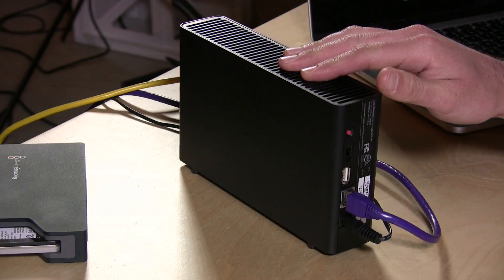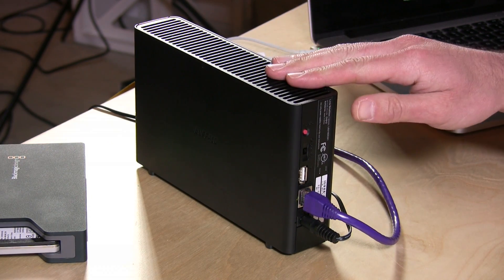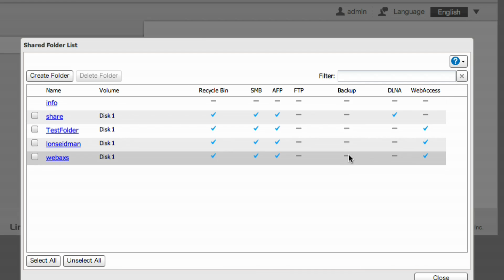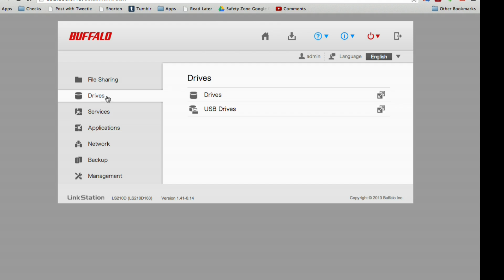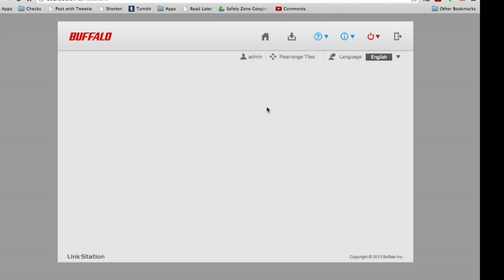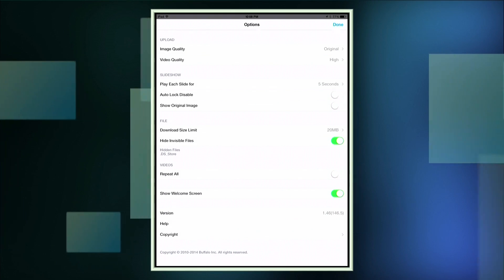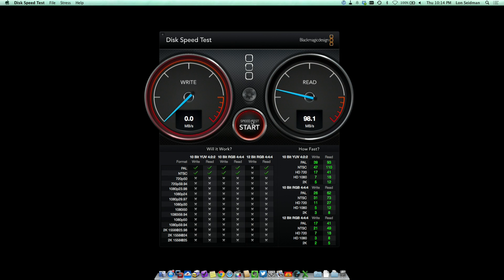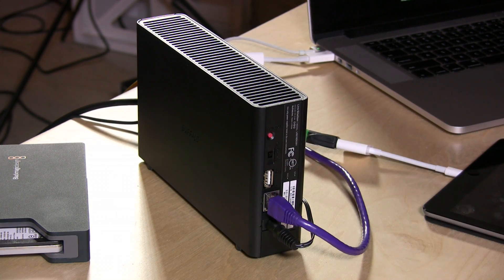Buffalo LinkStation 210 NAS Personal Cloud Storage compared to wd my cloud In Depth Review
00:08 - Hardware overview
02:28 - Web configuration
09:06 - Mobile app
11:33 - Performance benchmark
11:45 - Final thoughts

The more I used the Buffalo NAS the more it grew on me. It is rather spartan both in its configuration and overall physical aesthetics, but it performs quite well especially as compared to the single drive WD My Cloud.

It has the same features many other NAS drives in its price range have: a DLNA server to stream video to smart TVs, support for USB external drives for backing up, etc. But its  configuration will be confusing to novice users. This is one area  where the WD My Cloud has the edge with its much simpler configuration process.

Most of the important settings (like usernames, file shares, etc) are piled into the 'advanced settings' when they should really be a main function off the main menu of the web based control panel. I had issues getting the cloud service to work with my Apple Airport Extreme router that lacks UPNP capabilities. I  had to set up a manual IP address for the Linkstation and manually forward ports to make it work remotely. The onboard software does not walk the user through this process unfortunately.

The iOS mobile app was also a bit confusing. It uses the same icon for uploading files as it does for sending downloaded files to another application. The app overall just feels unpolished. It works but it could be better.

Despite the UI issues the performance out of the Linkstation is outstanding. My test unit has a 7200 RPM Seagate Baracuda drive on board that delivers about 42 megabytes per second in write speed and about 100 megabytes per second in read speeds on a gigabit network. This is almost double that of the My Cloud and means that it will perform better serving large sustained data streams like video to multiple users on a network.

For overall usability WD still has the edge, but for raw performance this is an impressive device that once configured will work quite well on a home or small office network. Like all NAS drives the best performance will be had over a wired (not wireless) network. This drive does not have onboard wireless but can be connected via ethernet to a wireless router.